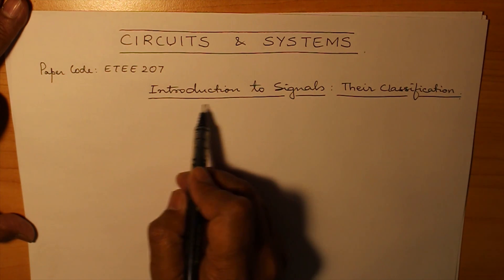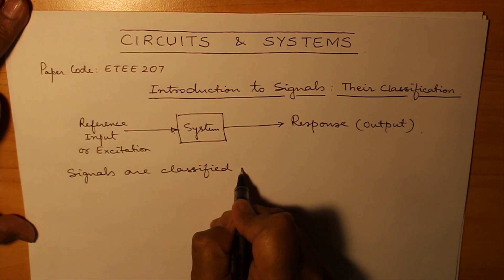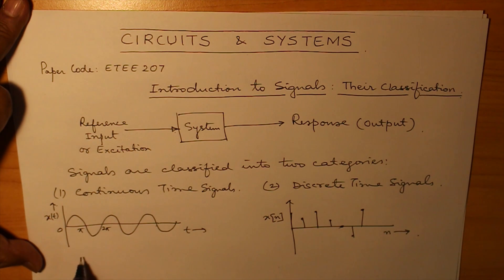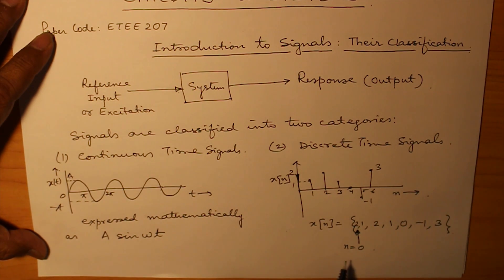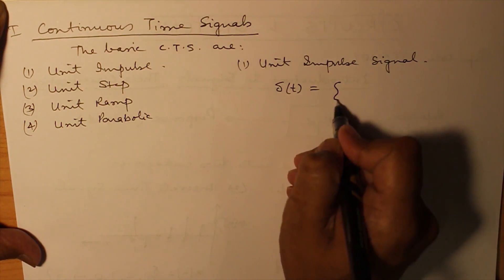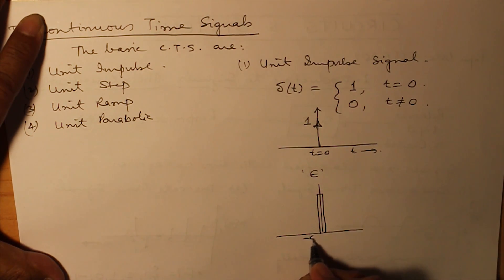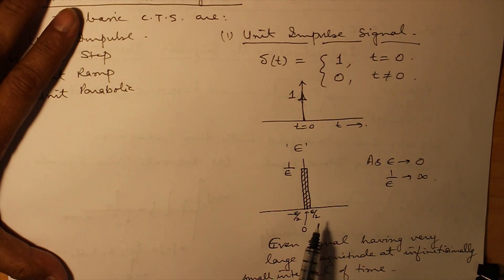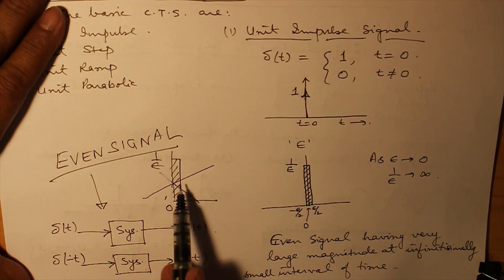Intro to Signals and Systems | IPU Circuits and Systems CNS B.Tech ECE, CSE Sem 3 Unit 1 #01 English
Topics covered: (in English)

• What is a signal
• Types of signals
• Unit step signal
• Unit ramp signal
• Unit Impulse signal
• Unit parabolic signal
• Continuous time signals vs discrete time signals
• Concept for Circuits and Systems (c&s) ip university